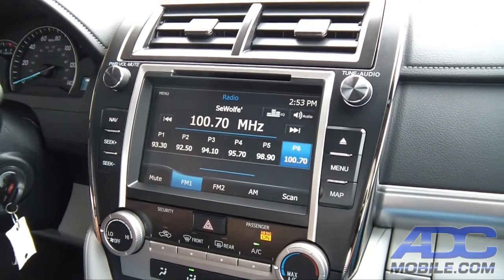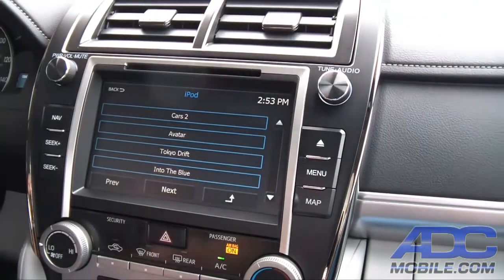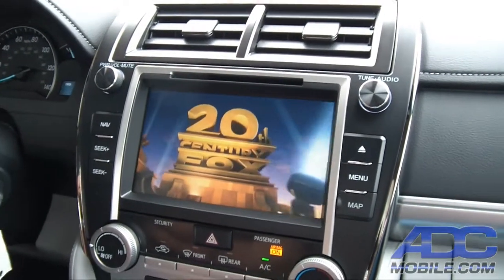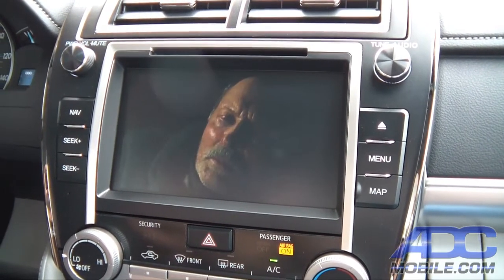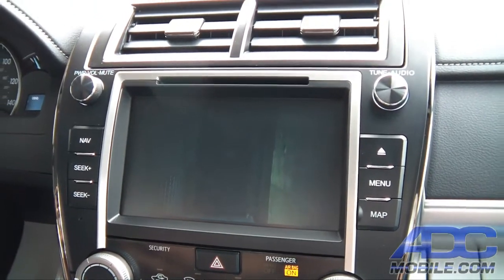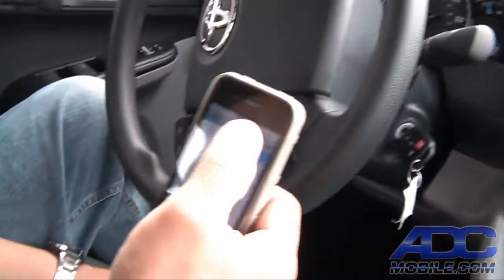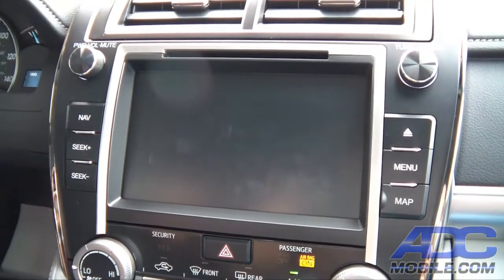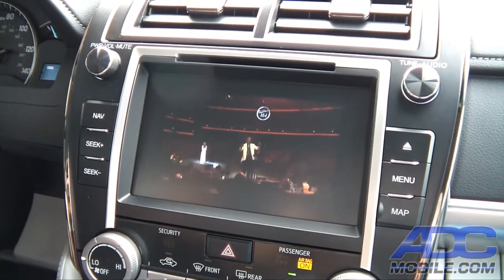Advent "OE" Navigation: Streaming Netflix/YouTube w/JLINKUSB Cable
The Advent family of "OE" style navigation systems allow playback of audio and video files contained on your iPod/iPhone/iPad devices. Here we show you how to "trick" the unit into playing a streaming video source as well using only the supplied JLINKUSB cable...